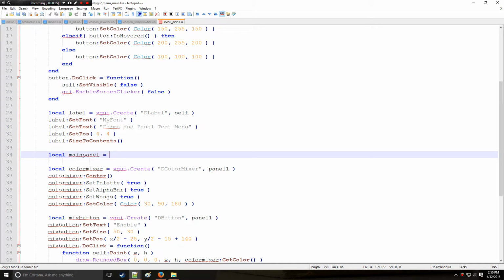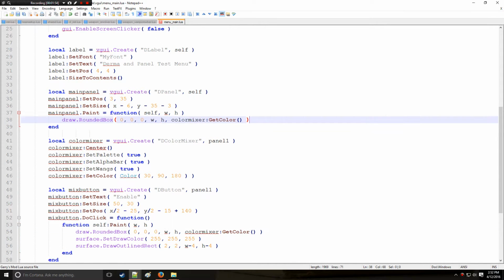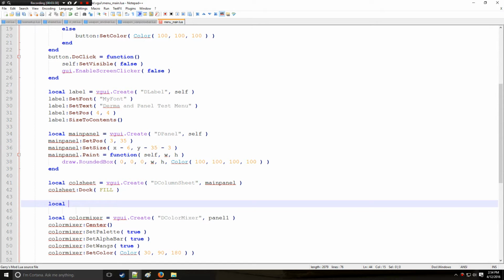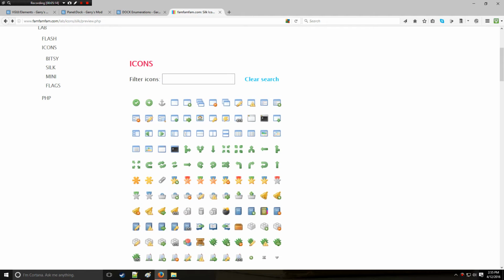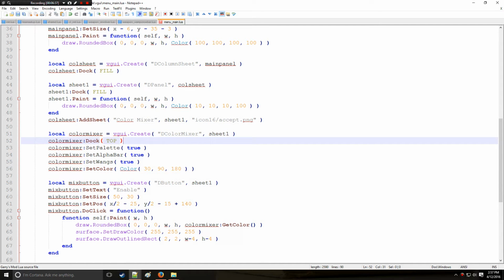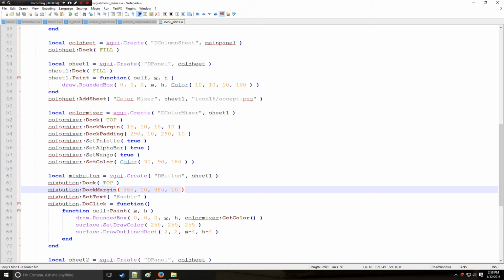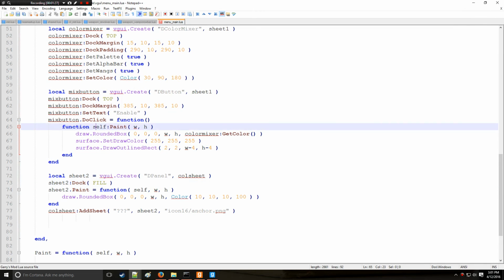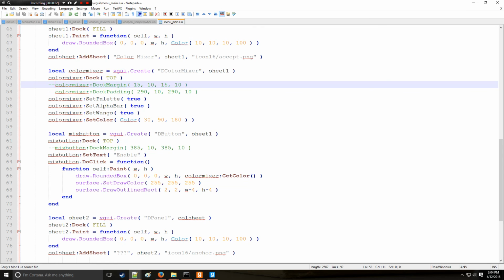[Gmod] Lua Tutorial 13d: VGUI Elements - Column Sheet and Docking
In this video you will learn:
-How to create a column sheet and add sheets to it
-How to add elements to the sheets
-How to Dock elements
-The importance of margin and padding when docking
-Using silk icons
-panel:Dock()
-panel:DockMargin()
-panel:DockPadding()
-columnsheet:AddSheet()